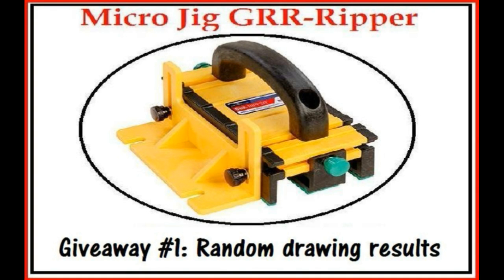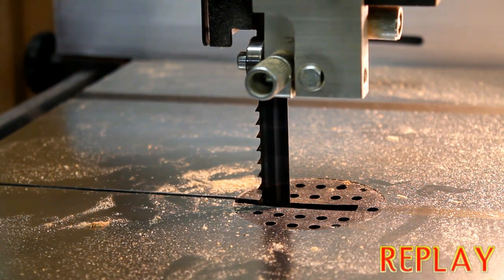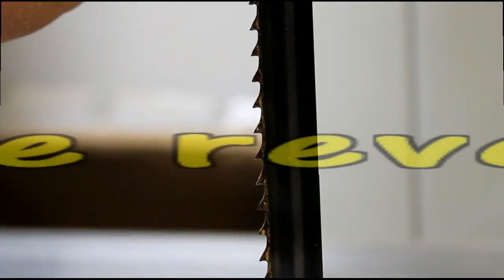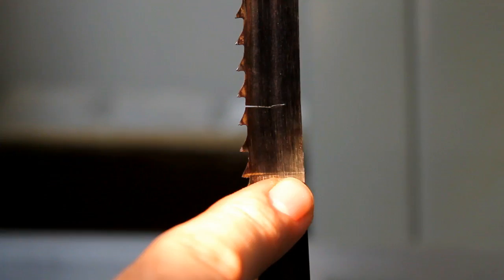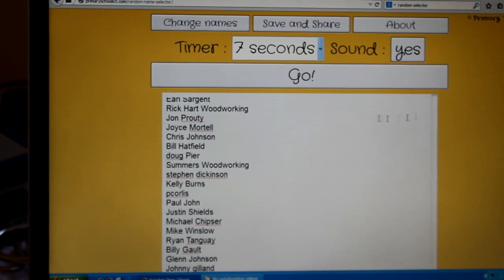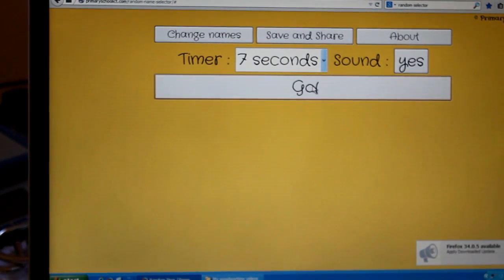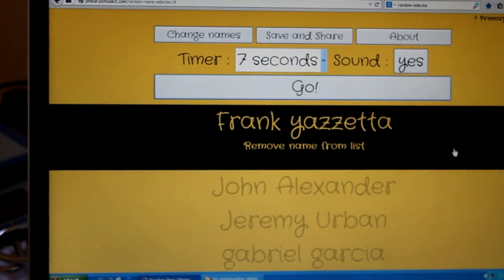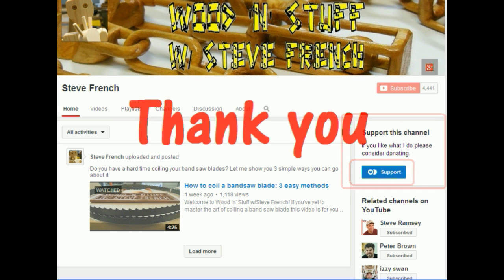Winners announcement: Micro Jig Giveaway #1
Welcome to Wood 'n' Stuff w/Steve French!  It's time to draw the winners for the Micro Jig Giveaway #1. There were three pieces of swag to disperse this time: One Micro Jig GRR-Ripper GR-100 3D Pushblock system and two Micro Jig T-shirts

Winners were selected from the entries by the random name selector

All prizes were generously donated by Micro Jig and are being shipped to the winners out of my own pocket. This is because we care about you. Please show your support to Micro Jig for their willingness to sponsor the show.

Please take a moment to rate, comment and share. I you like my work, please consider showing your love and support by clicking on the "Support" button in the "Support this channel" field on the right hand column of my channel's home Any and all donations will be greatly appreciated!

I also post some things there that never make it to video. Think of it as a secret portal into my shop.